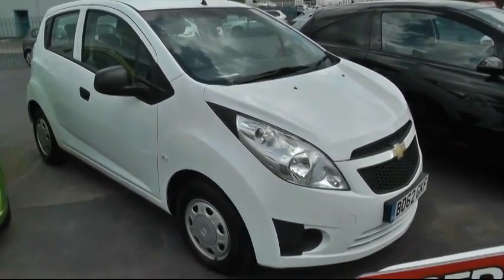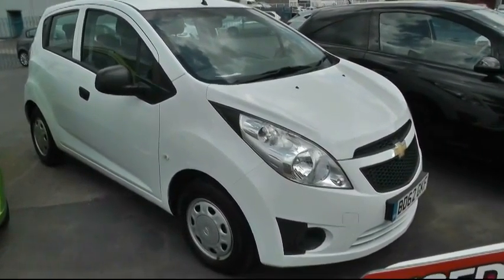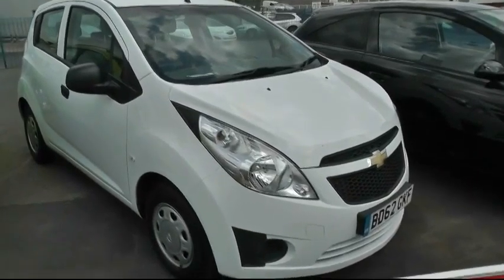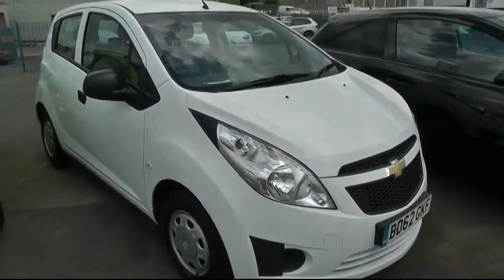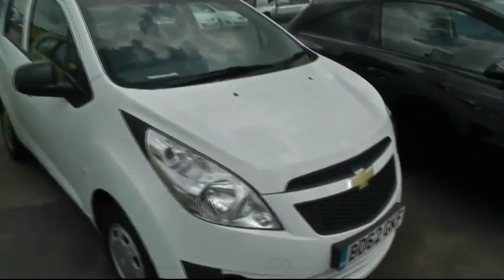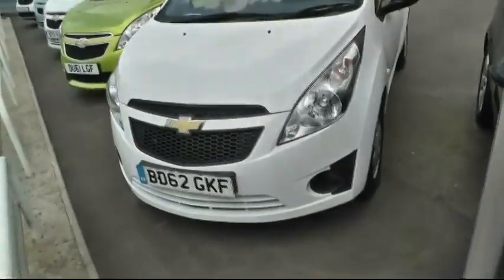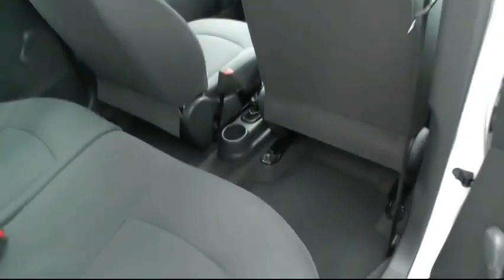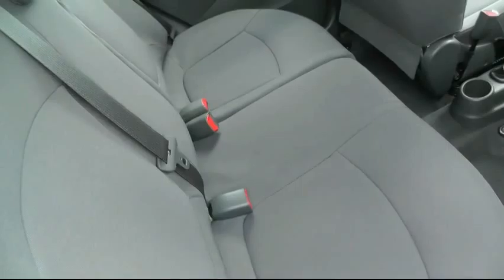BD62GKF Spark (2).avi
Chevrolet Spark 1 litre Plus